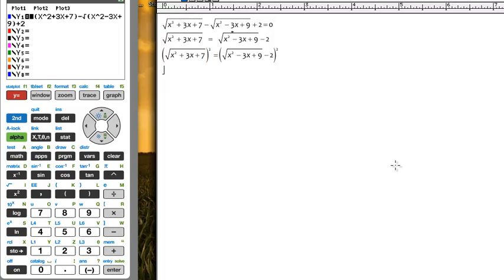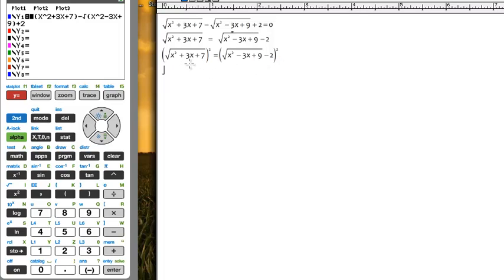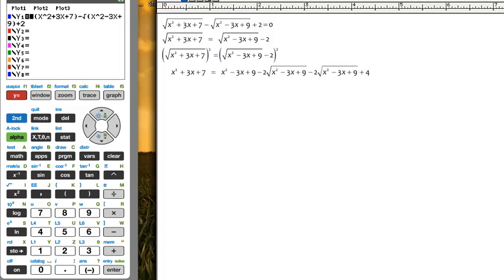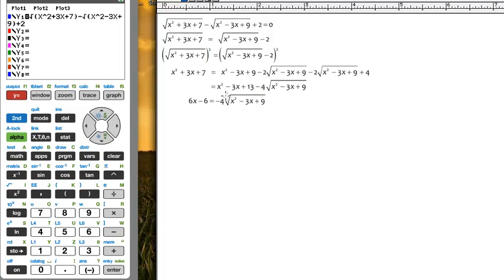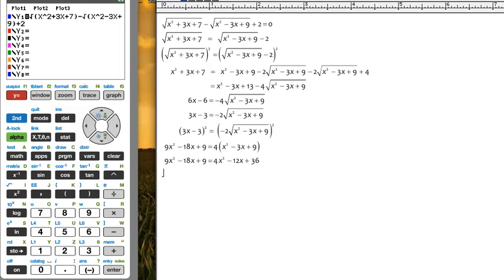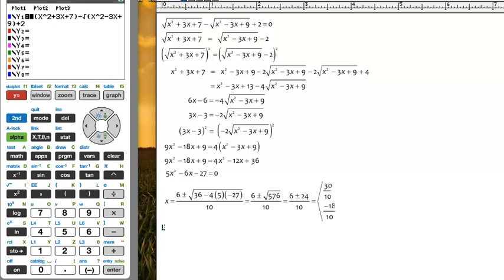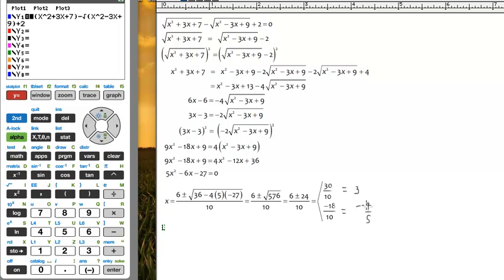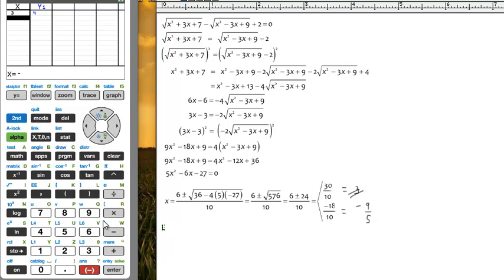Precalculus Book 1R 29